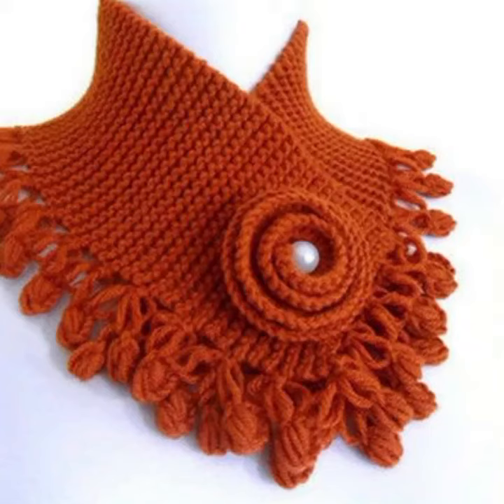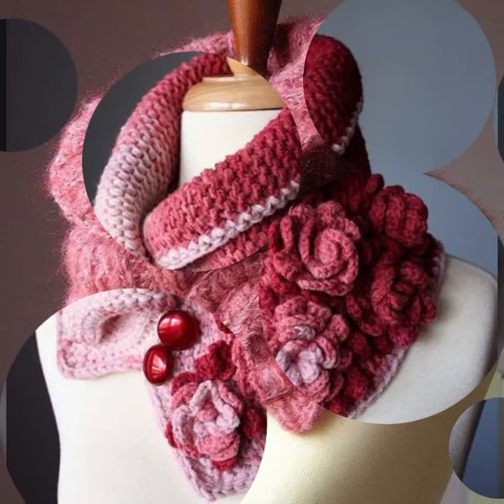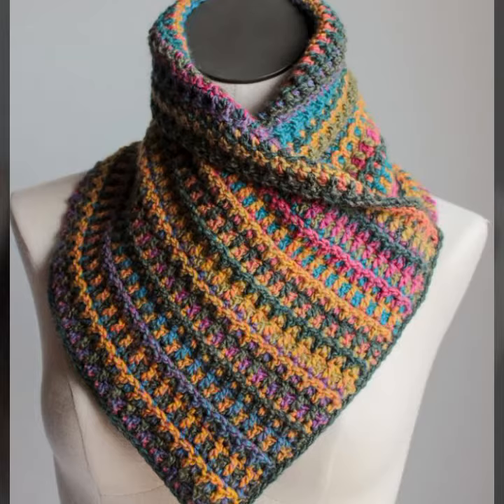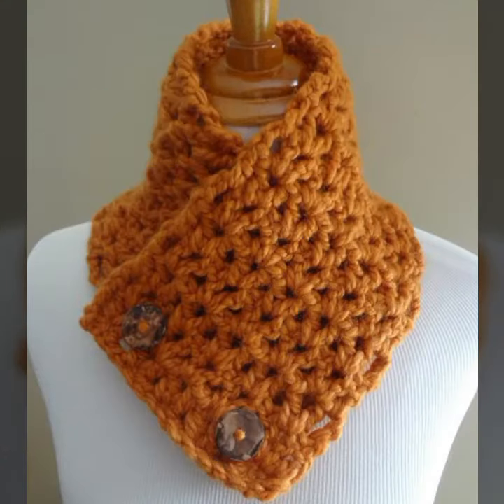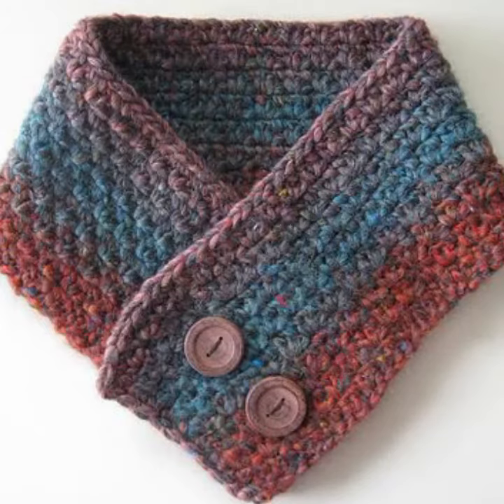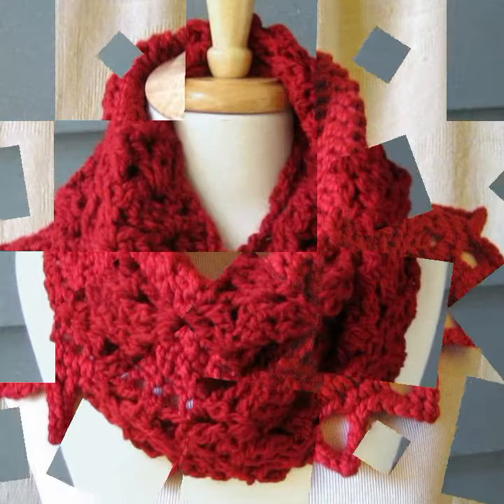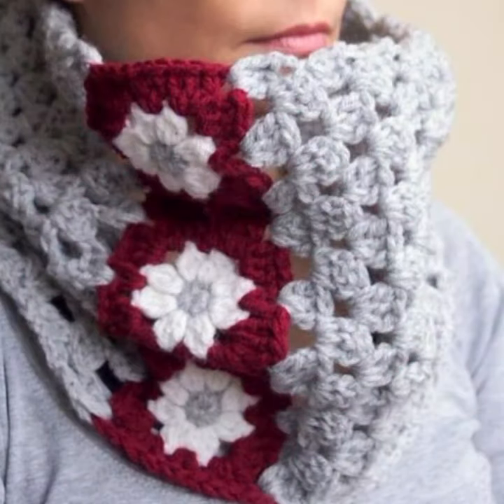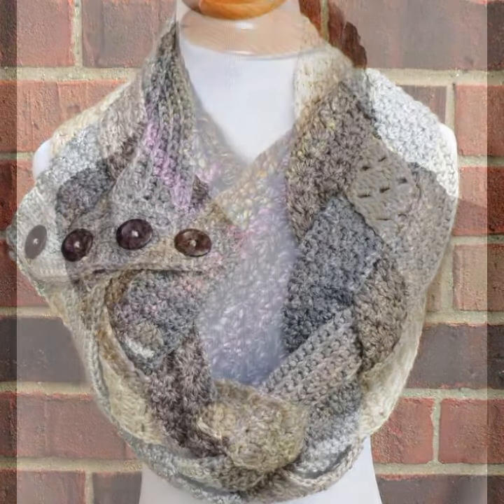awesome designs for ladies of crochet neck warmer patterns